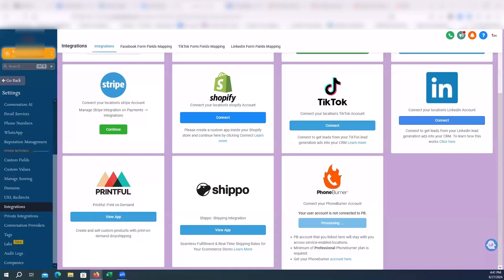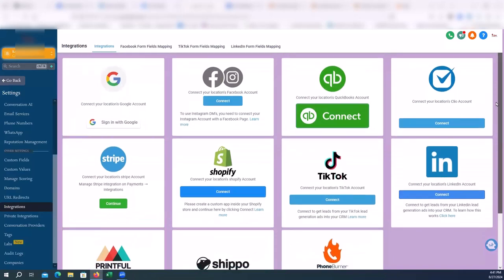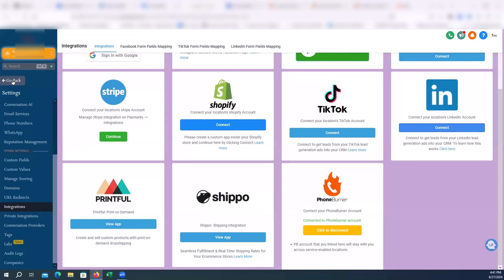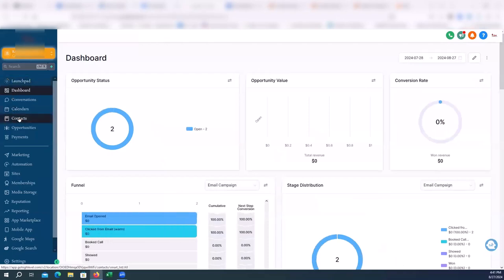Go To your Go High Level Contacts